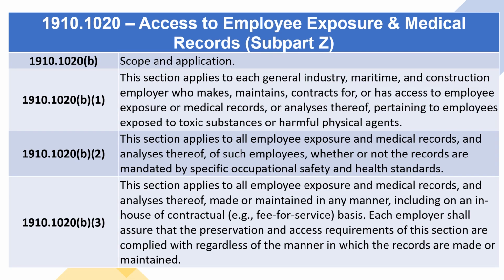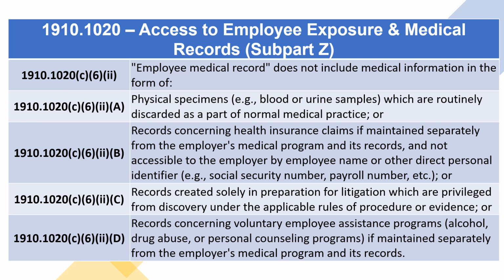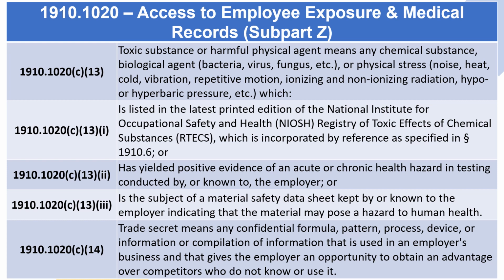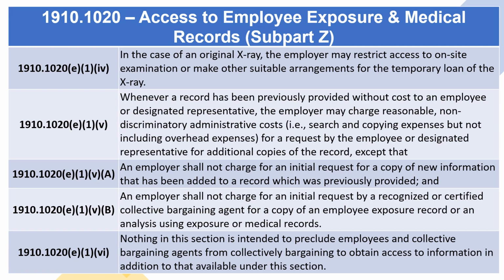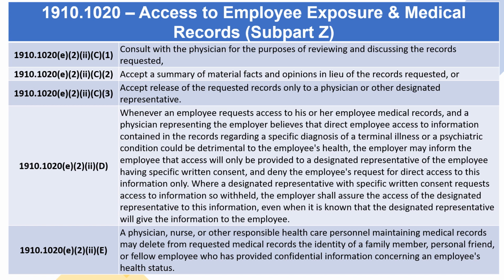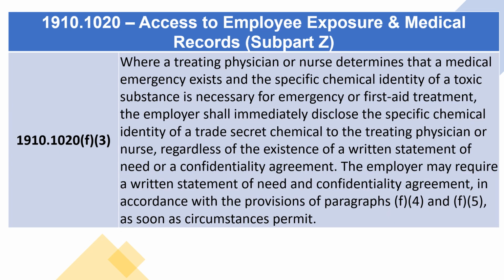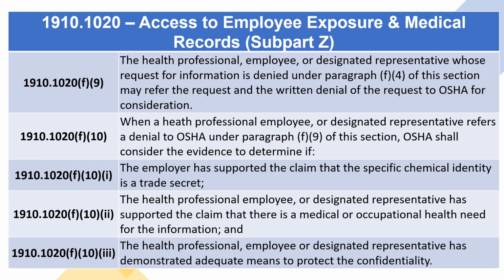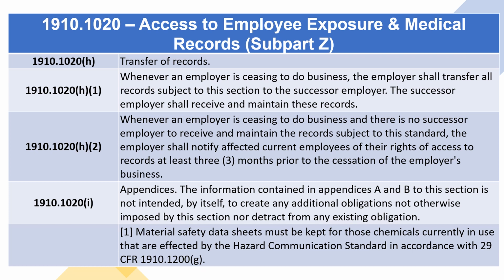OSHA 1910.1020 – Access to Employee Exposure & Medical Records